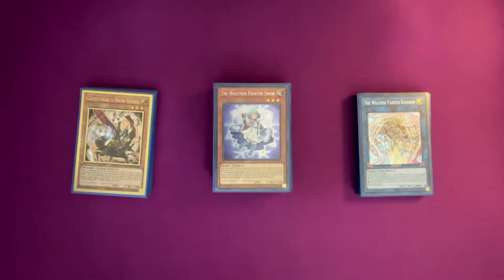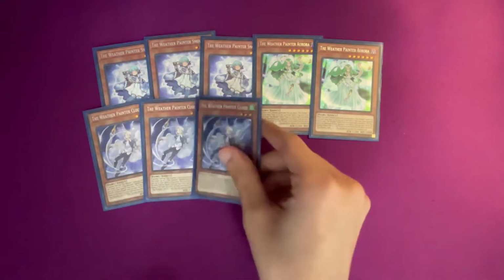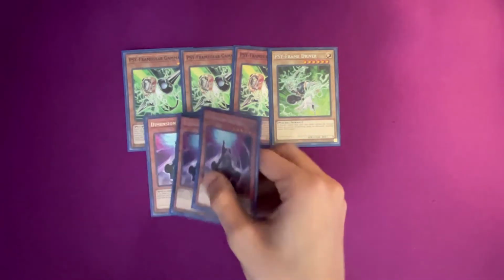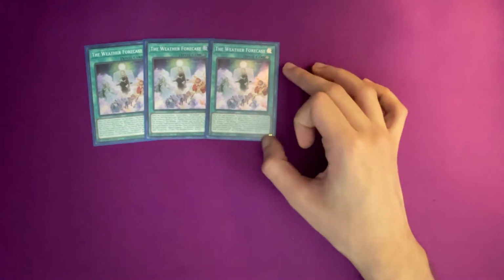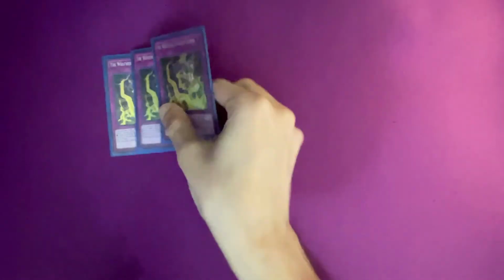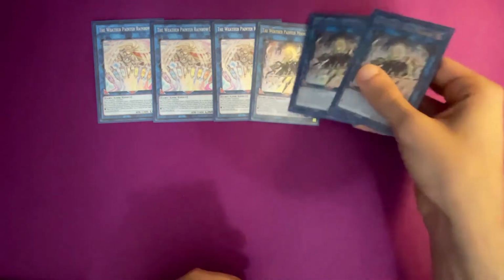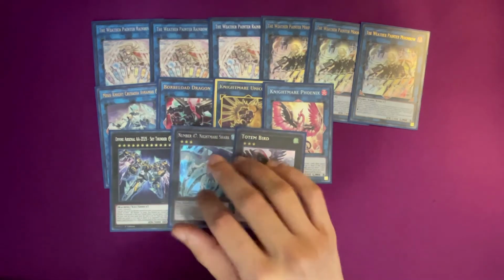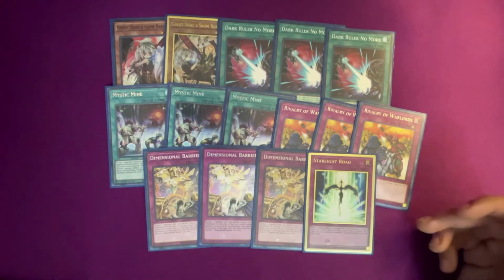The Weather Profile June 2022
Ello people of the internet! Really wanted to throw this out there because I really love Weather Painters and it's been a really long time since I last posted an irl profile. So here's a fun little video, then I should be continuing on with Rush content next time.